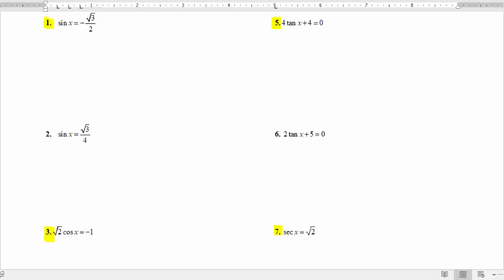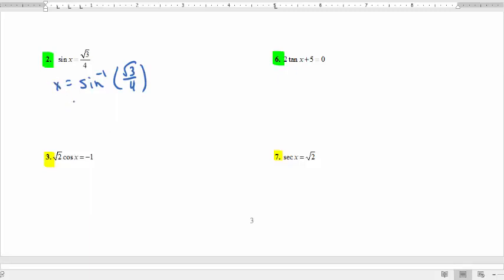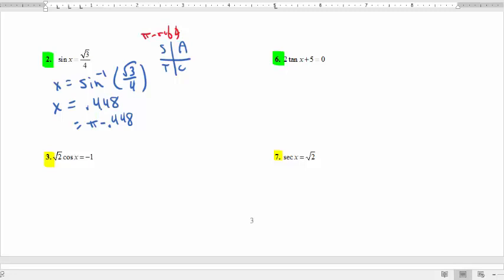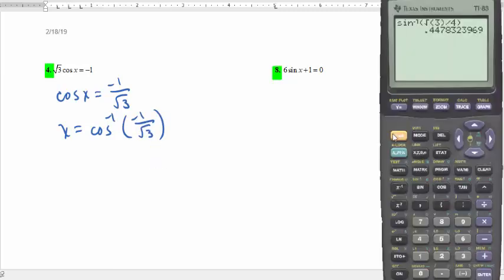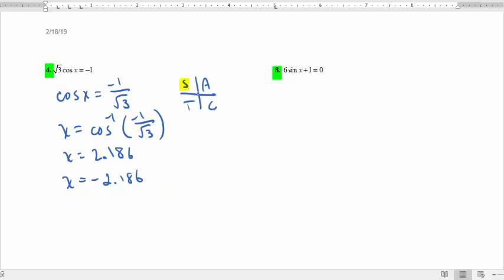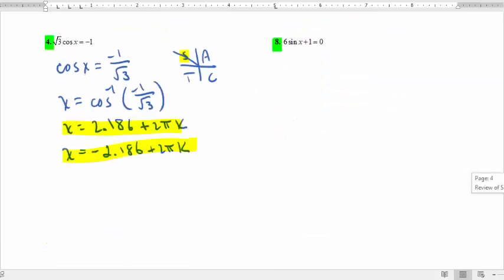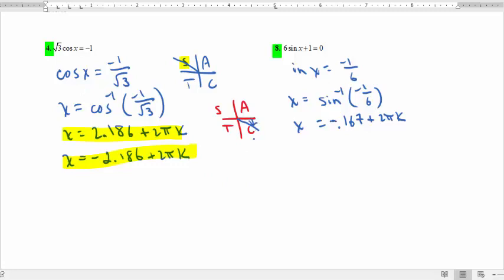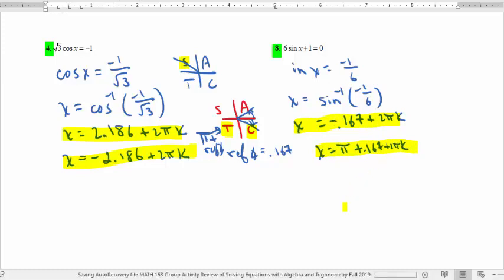Basic Trig Equations (Inverse Trig Functions)